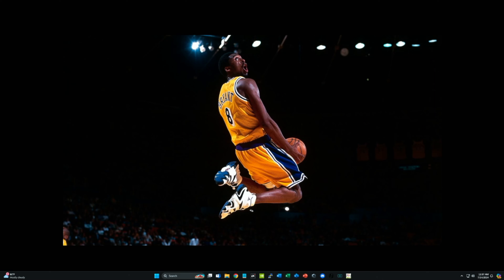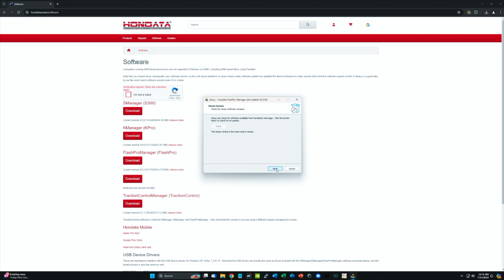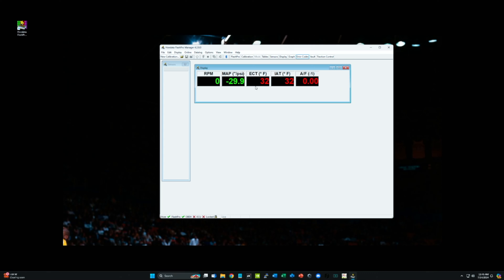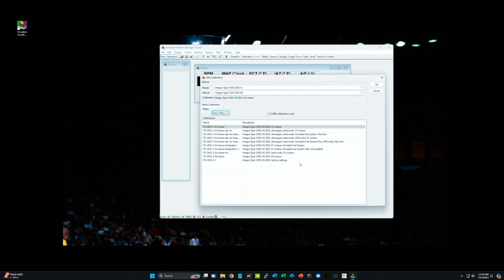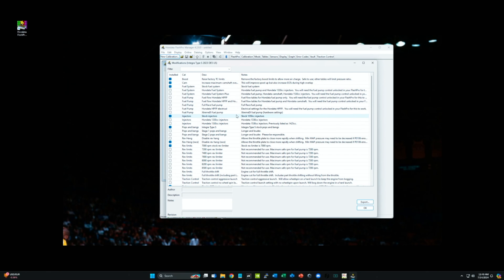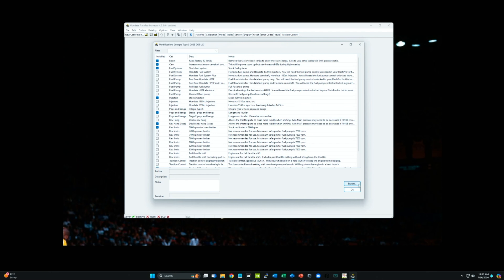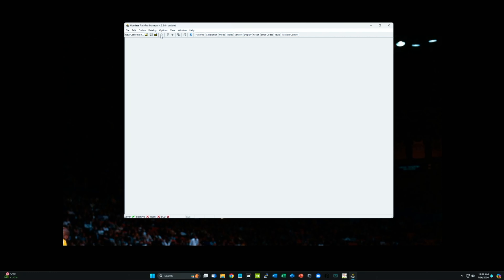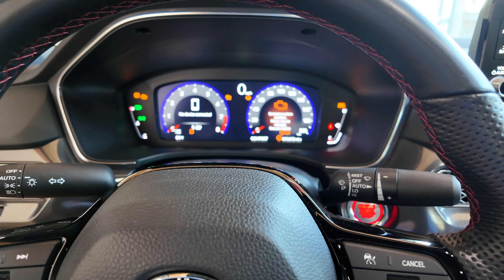How to Flash your Integra Type-S with Hondata FlashPro! Also, installing my RV6 Front Pipe!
Let's cover how to use the Hondata Flashpro with your car. Here I take you through the entire process of downloading the application, getting it updated, what calibration to use, and how to upload it to your cars ECU. The process is rather straightforward, but I felt it would be good to show everyone how it's done. We also head to a muffler shop to get my front pipe installed on my car. My elbow is healing, but still not near 100%.

Below are the links to the products I purchased (this is not a sponsored video):

Tools:
None used in this video

Filming and Editing Gear:
- DJI Osmo Pocket 3

- Sony FX-30

- Apple MacBook Pro (16 Inch)

- Final Cut Pro Editing Software

Fan Mail:
Working on an address ☺️